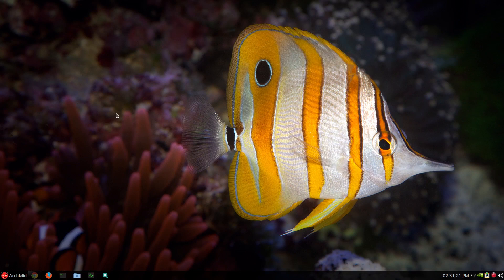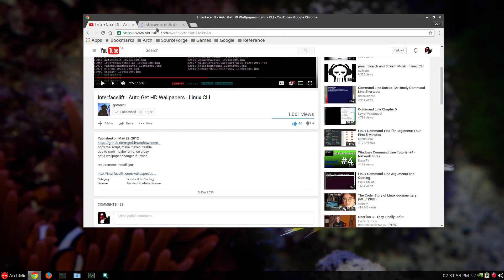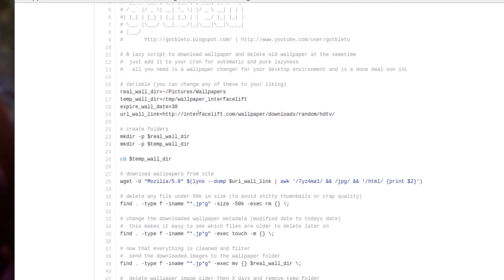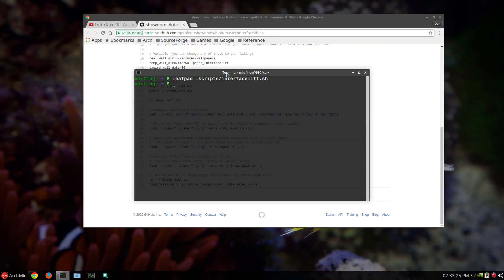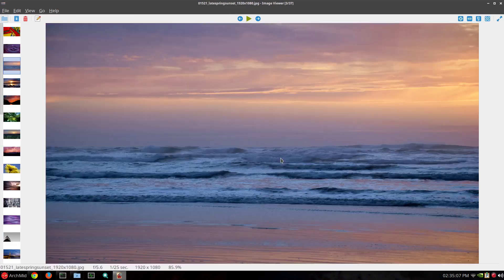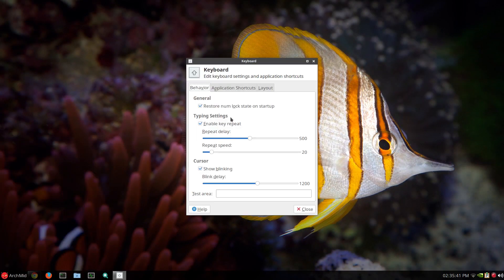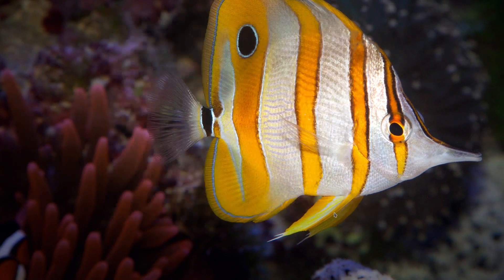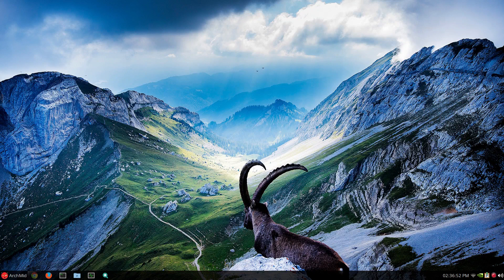Linux Desktop Wallpapers: Where I Get Them